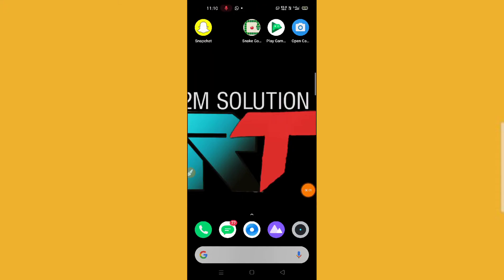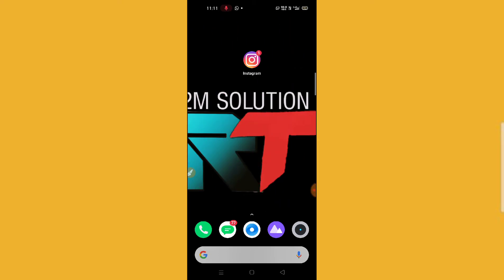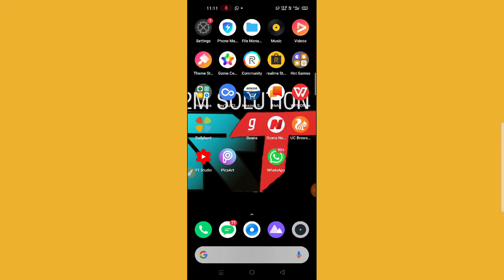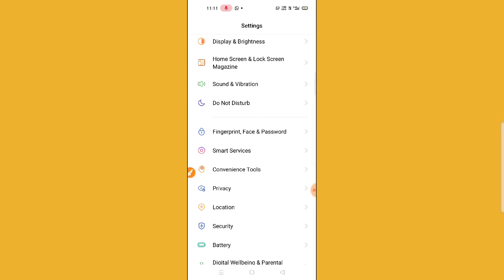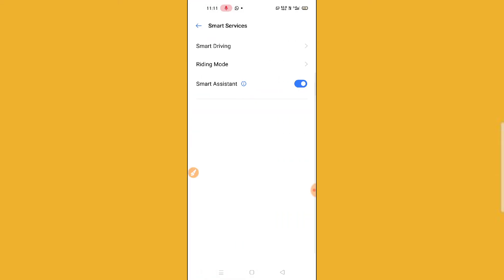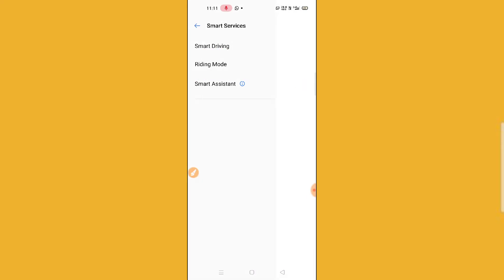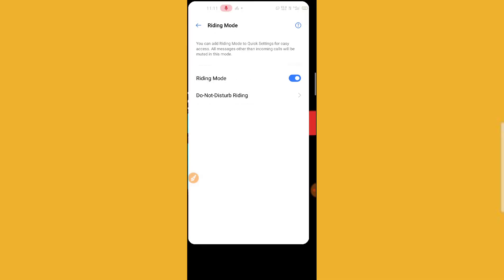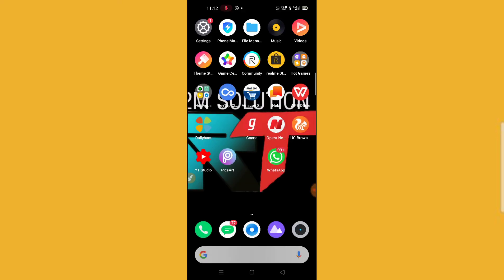How toset Riding Mode on Realme 6 or any Realme phones